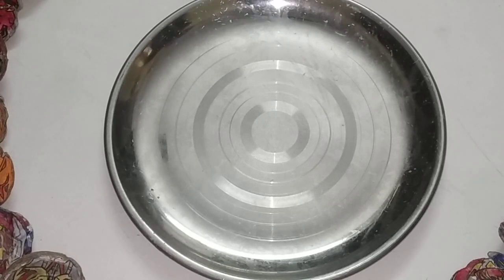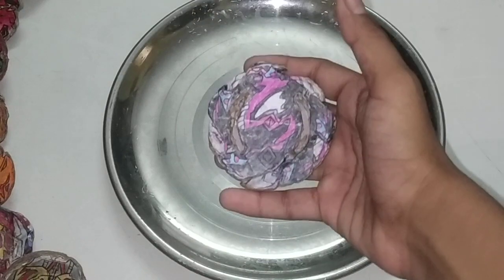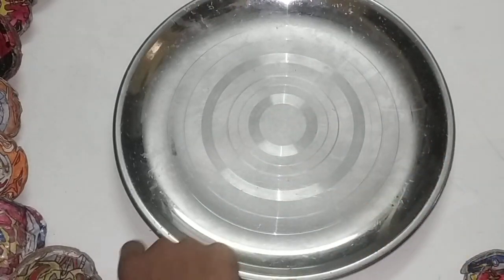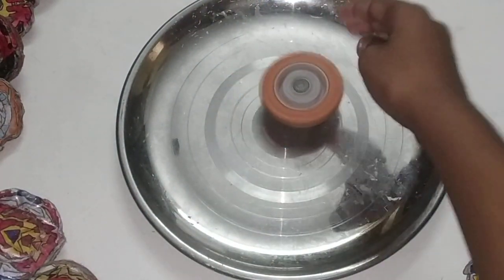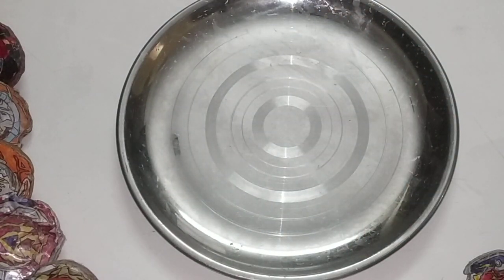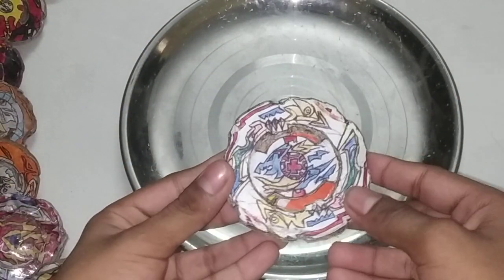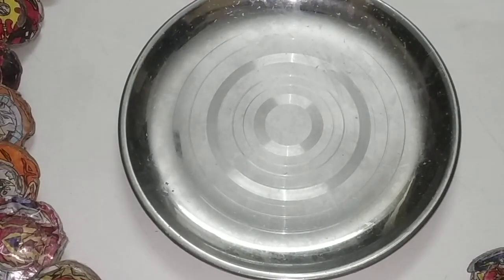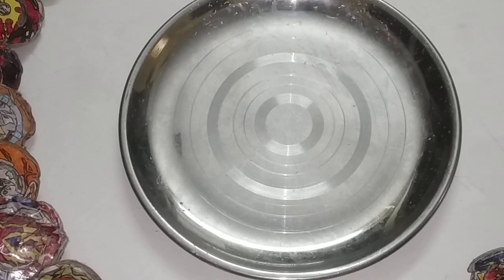MY CARDBOARD BAYBLADE COLLECTION BY SARTHAK & RUDRANSH RAJPUT